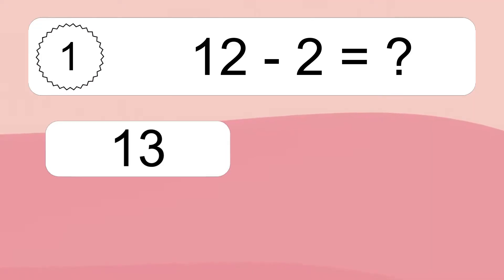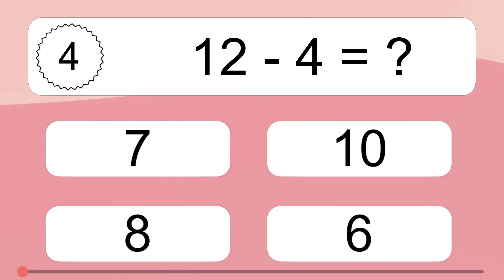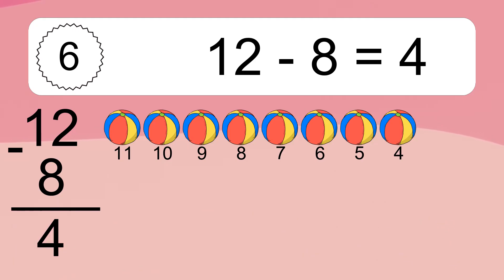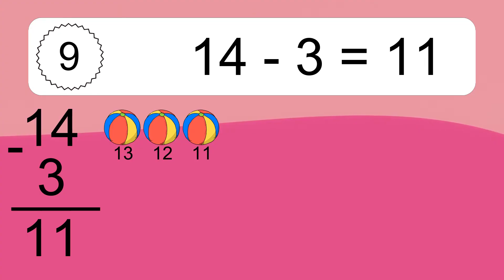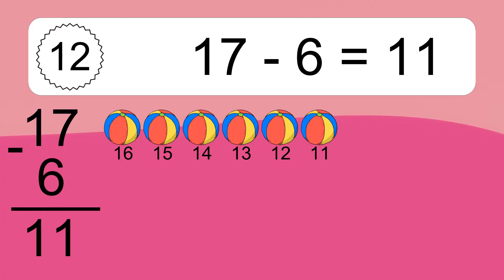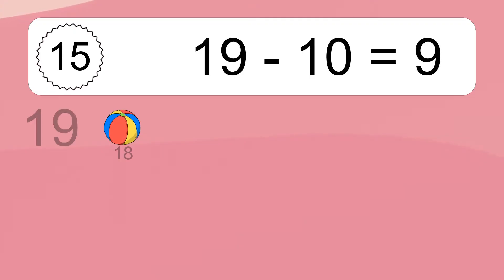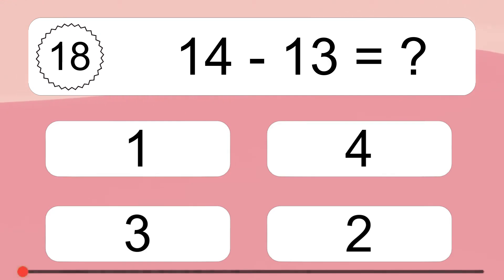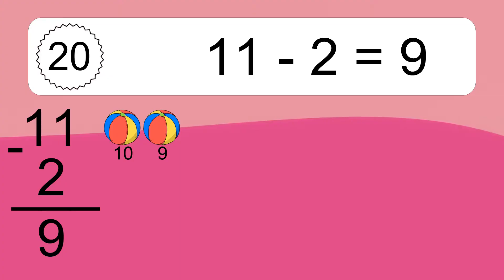20 Subtraction Quiz Exercises for Kids: Numbers Up to 20